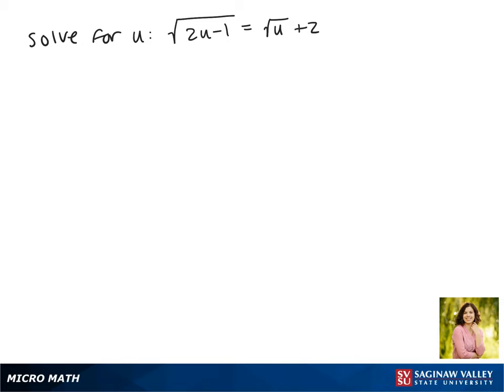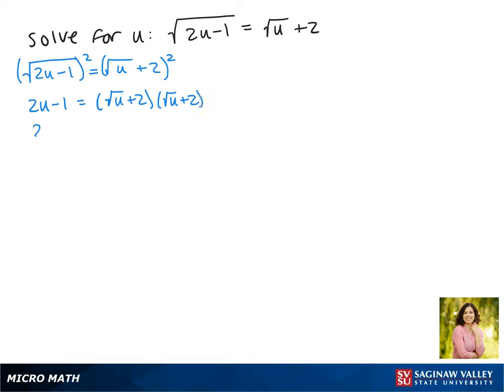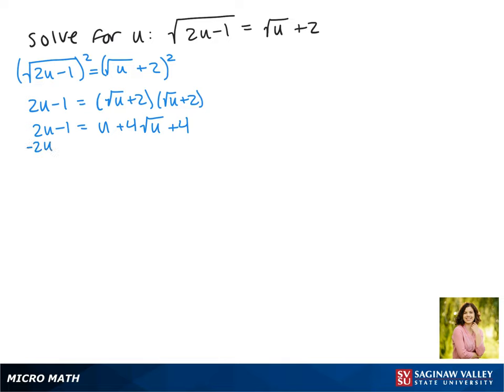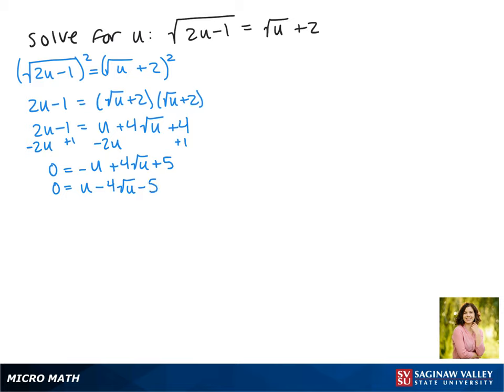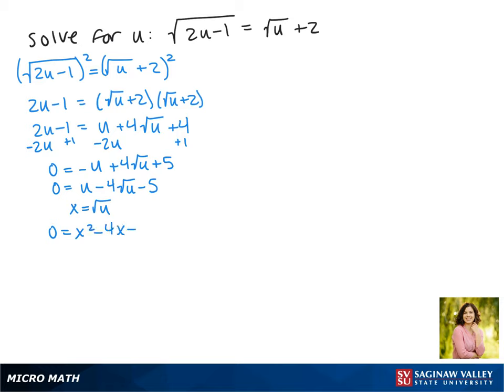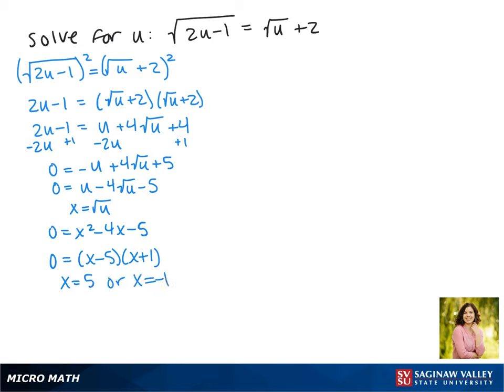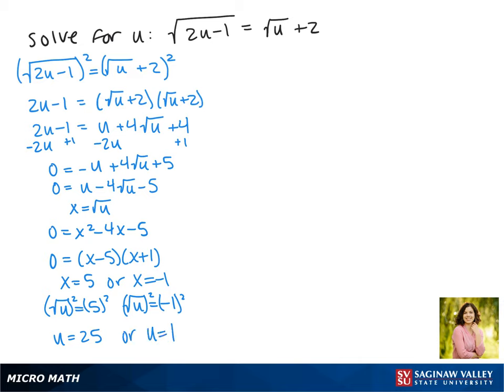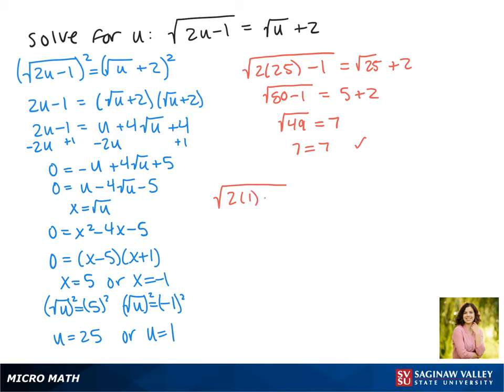Radical Equation: Solve √(2u-1) = √(u) + 2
Jenna from SVSU Micro Math helps you solve a radical equation.  This equation has an extraneous solution.  A substitution is also used when solving this equation.

Problem: Solve √(2u-1) = √(u) + 2